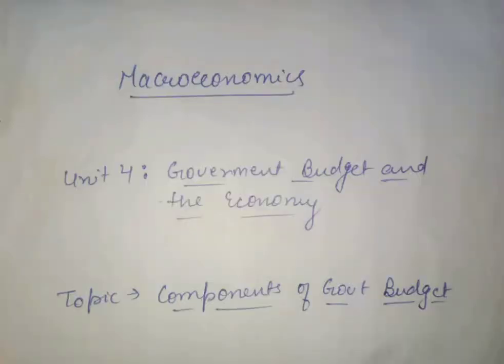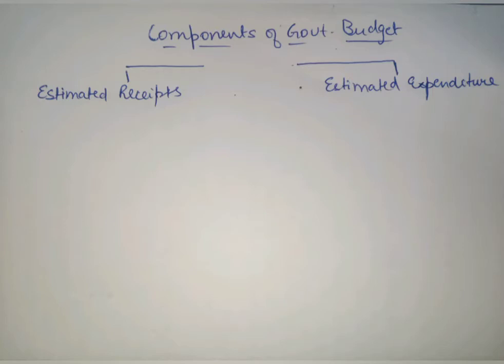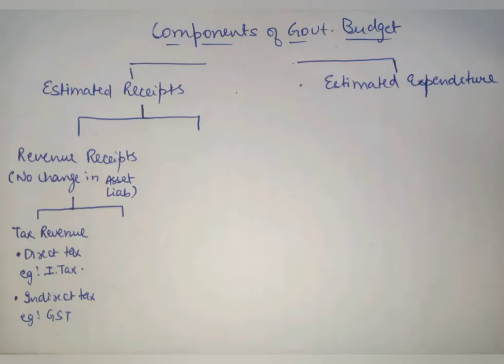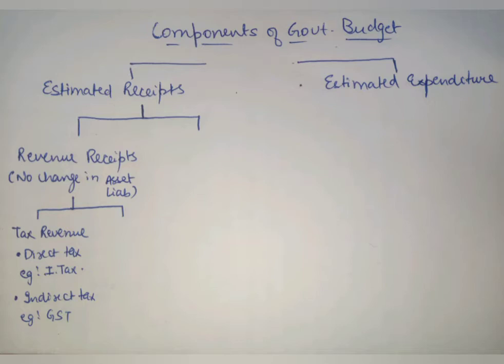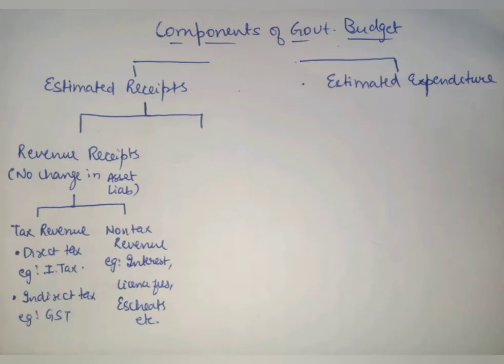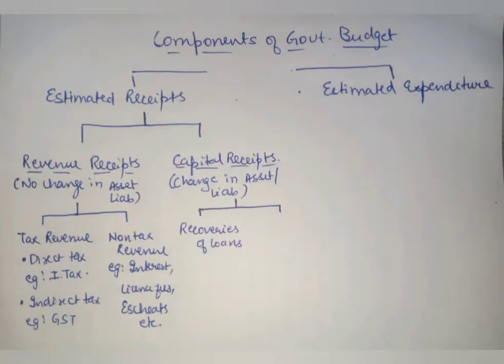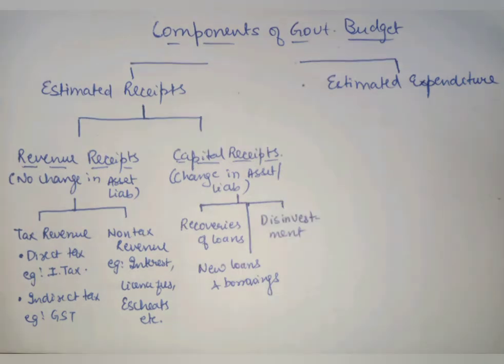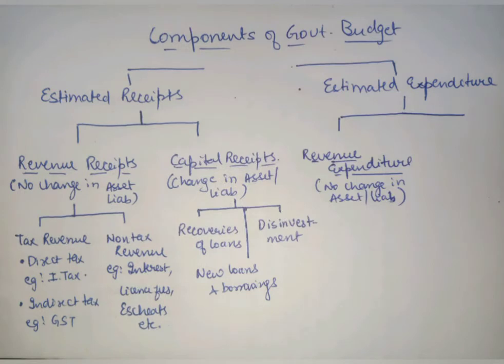Components Of Government Budget #2 | Government Budget Class 12 | Economics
What are the components of government budget, revenue and capital expenditure, revenue and capital receipts, direct and indirect taxes, GST and Income tax, Disinvestment, Non tax sources of revenue for the government are described in this video forming part of Unit 4 Government Budget and the Economy Macroeconomics Economics for Class 12 CBSE , ICSE and other boards.